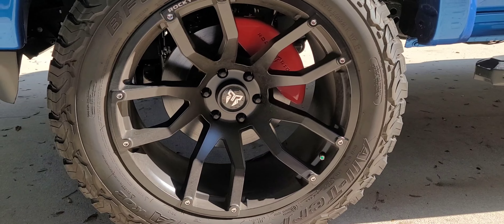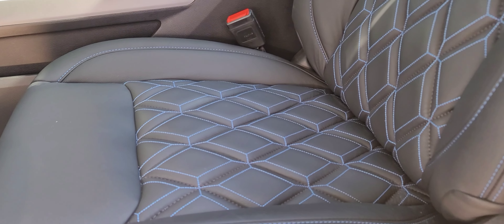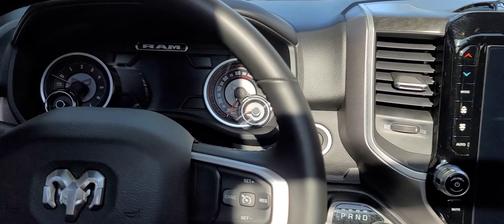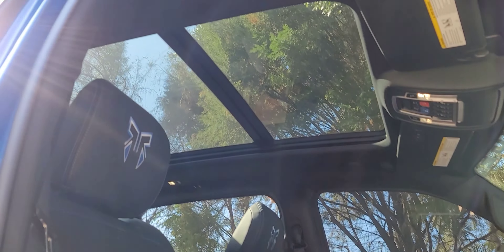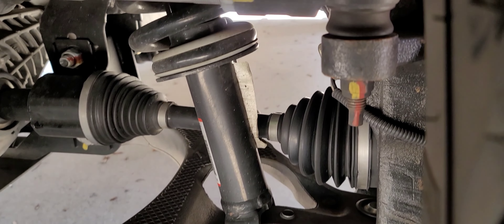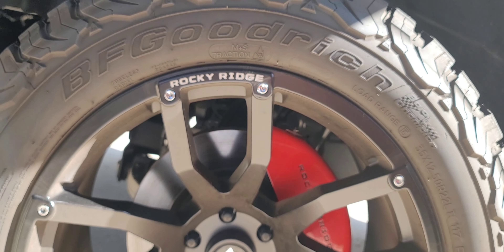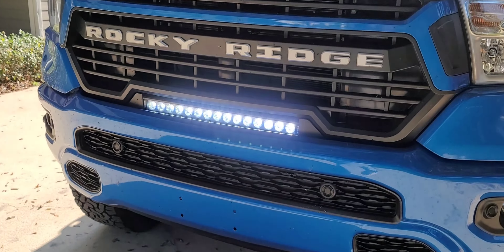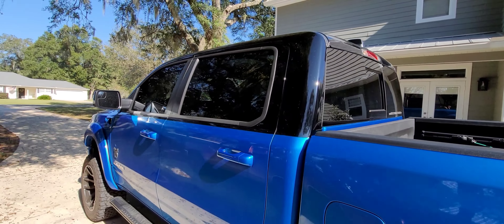The Best Lifted Truck! (2022 Rocky Ridge Ram 1500 Review)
I reviewed my top 5 favorite features on my 2022 Rocky Ridge Ram 1500 Bighorn.

Chapters:

00:00 - 00:10 - Intro
00:10 - 00:32 - Custom seats
00:32 - 01:03 - Dashboard / interior
01:03 - 01:23 - 6 inch lift
01:23 - 01:43 - Custom wheels
01:43 - 01:58 - Custom grill
01:58 - 02:17 - Bonus/ Outro